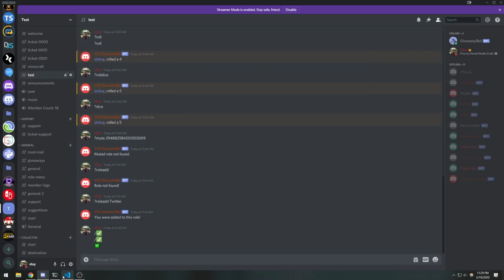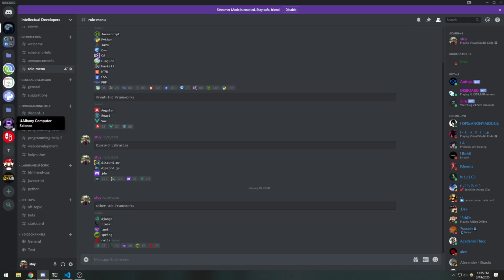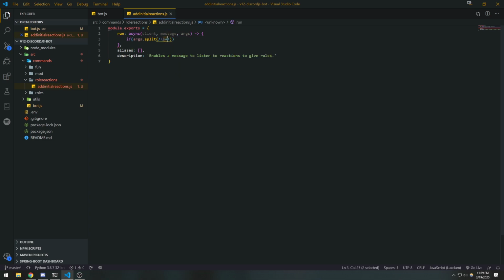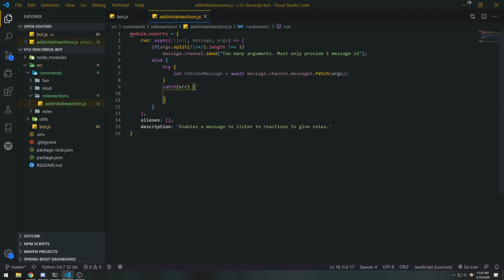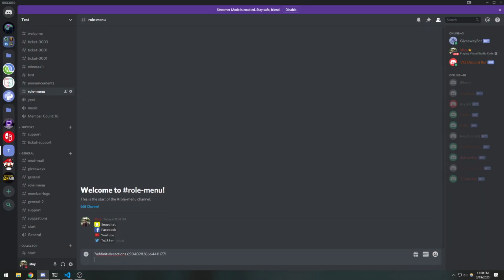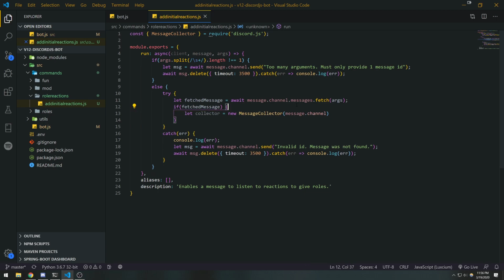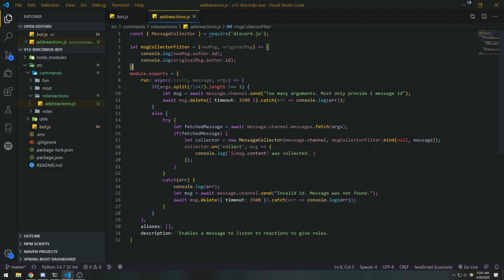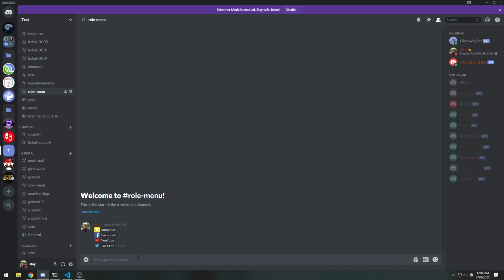Discord.JS v12 - Ep. 19 - Role Reaction Bot Tutorial w/ MongoDB - Part 1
In this tutorial, we're going to create a Role Reaction Bot using Discord.JS v12. Discord.JS v12 introduces new features such as Partials. We're going to see how much easier it is to create a Role Reaction Bot in v12. We will also use a database to store our data for our role reactions, that way everything is dynamic and we can provide commands or an interface for users to add/delete/update their role reaction configuration.